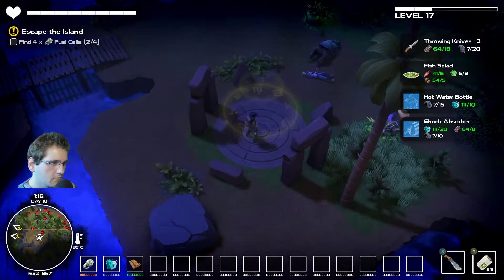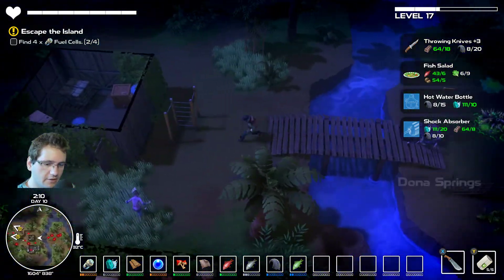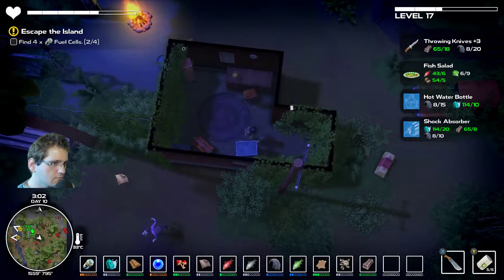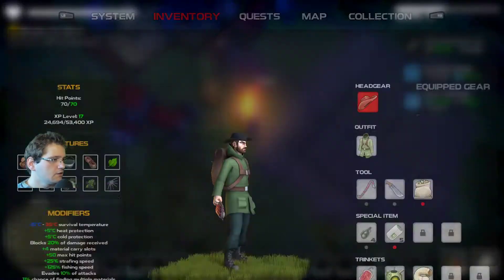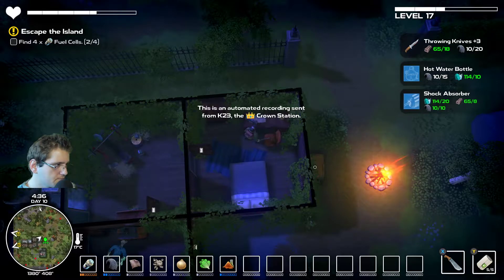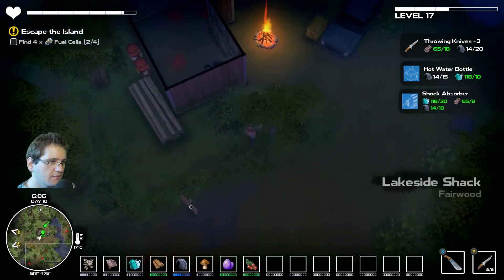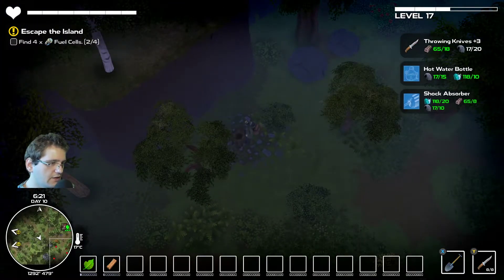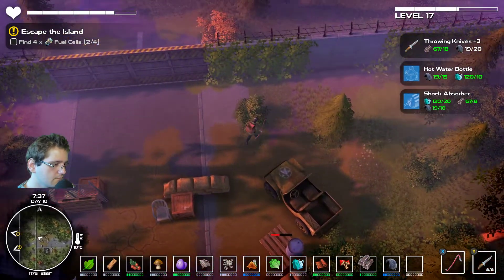Mint Plays Dysmantle - Episode 25 - Way Of The Flame Serpents Tomb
This is me playing Dysmantle on stream. It just went in early access on steam and I was looking for something to play for a few days till the massive title drop on the 10th of November. I was super pleasantly surprised by the how solid the gameplay is already and I can say for sure that I'll be returning to this game when new content arrives and I have the time.

Steam game description: Ascend from your shelter. Ruin everything. Escape the wretched island. ⚔️🔨🎣🌱🌵🍰 Explore. Fight. Level up. Survive. Gather. Craft. Harvest. Hunt. Build. Farm. Solve puzzles. Fish. Cook. Live. Enjoy the bittersweet post-apocalypse.

Backseat gaming and criticism are always welcomed :)